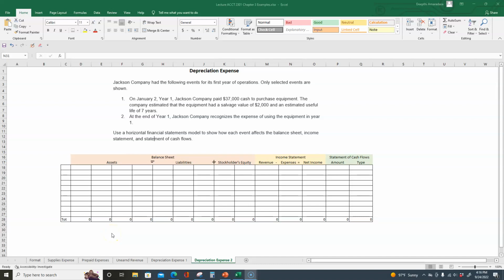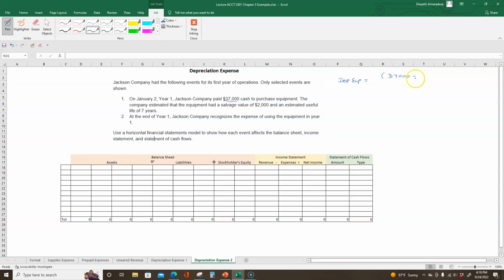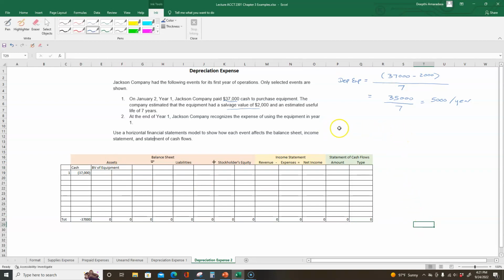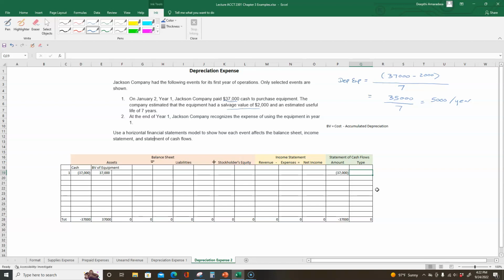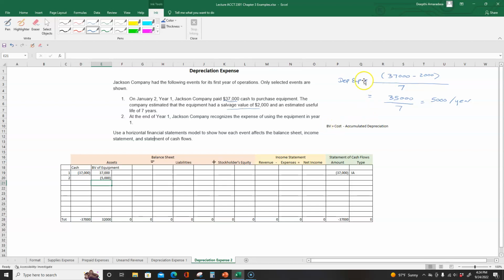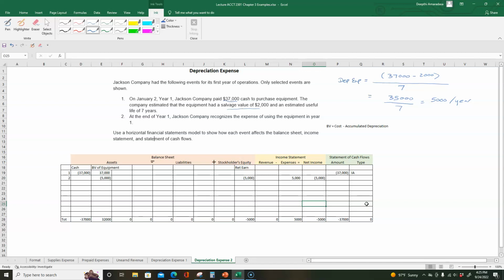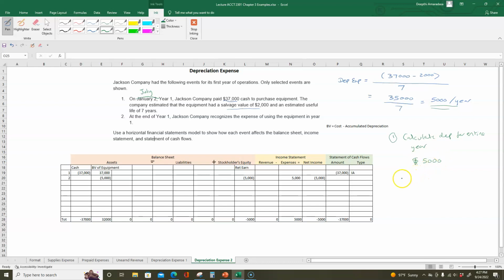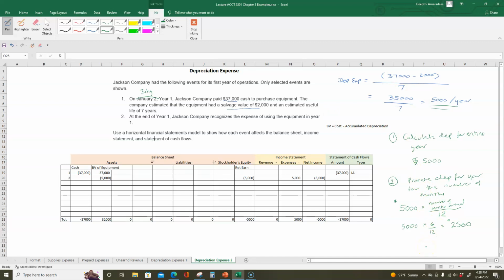Depreciation Expense Example